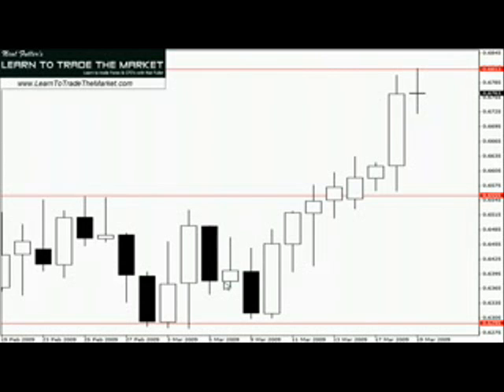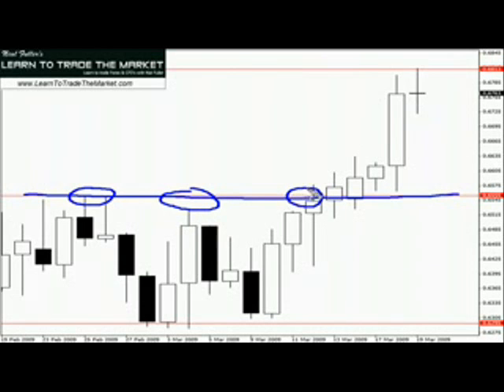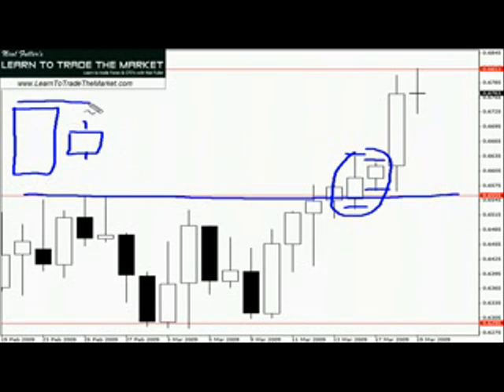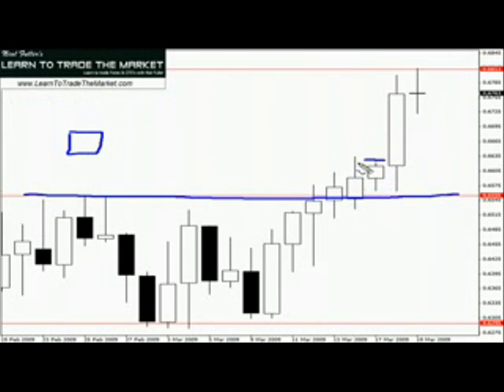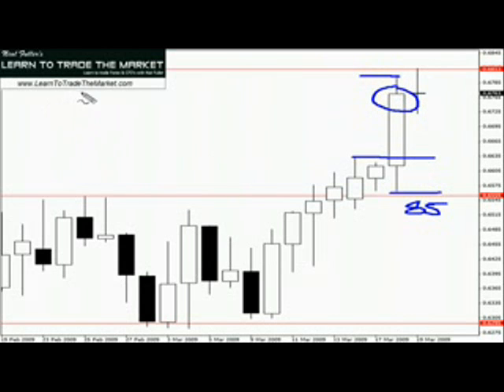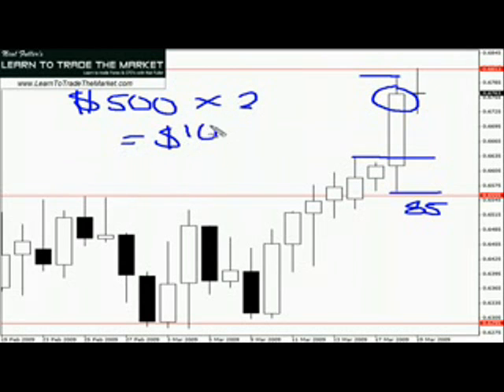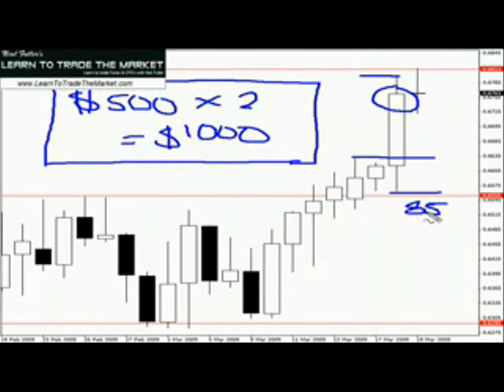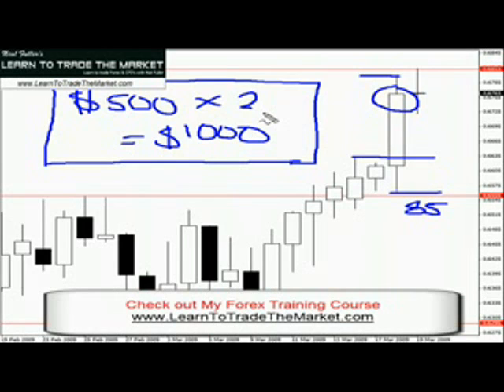Inside bar Strategy Forex.wmv